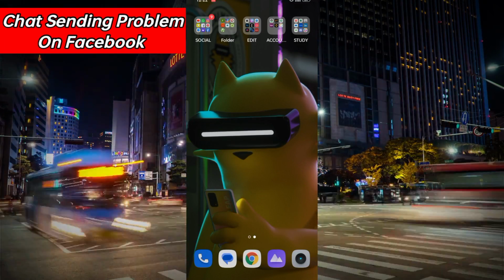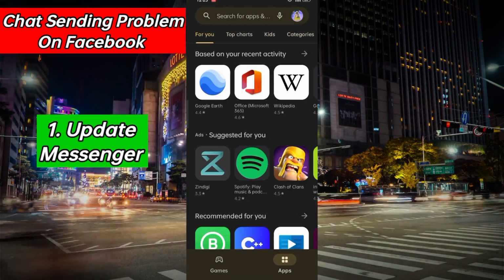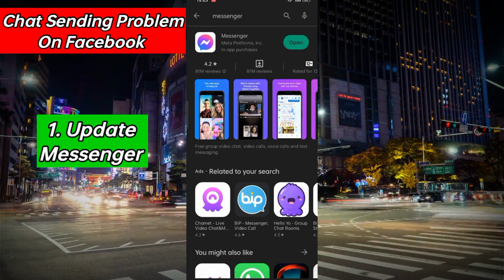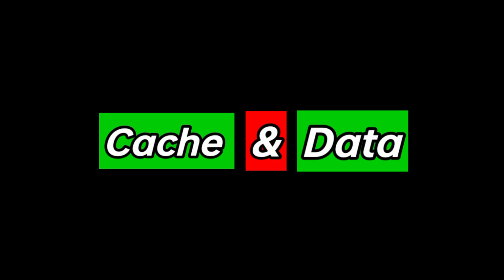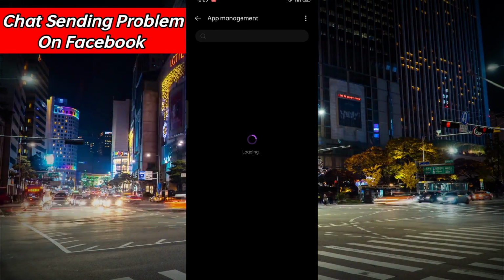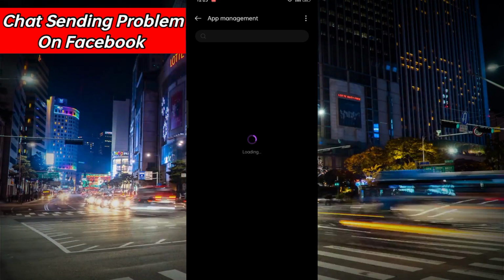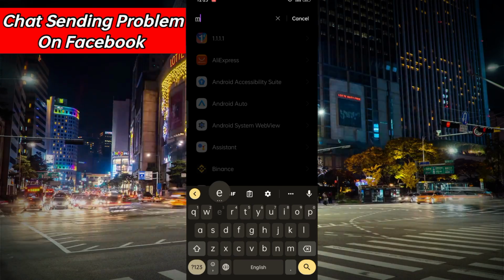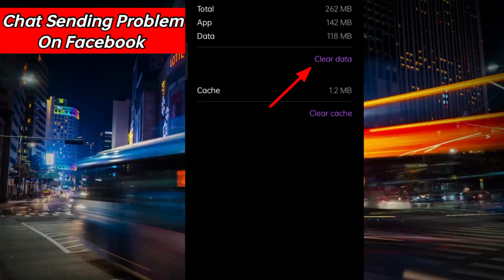[SOLVED] Messenger Couldn't Send the Message Problem (Easy)